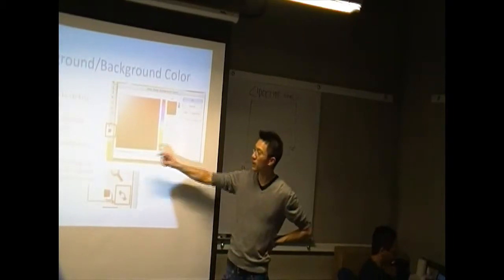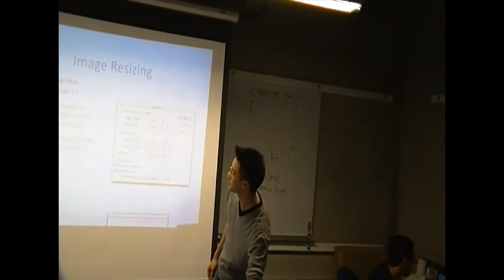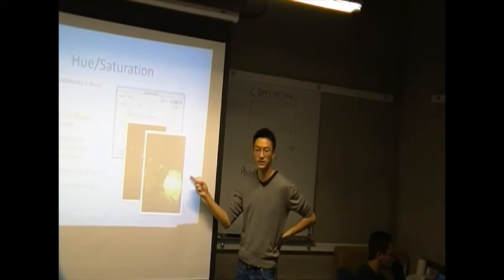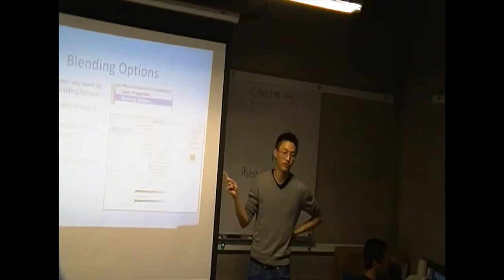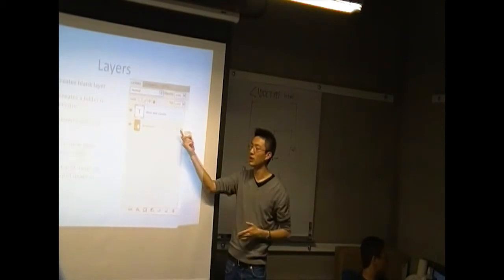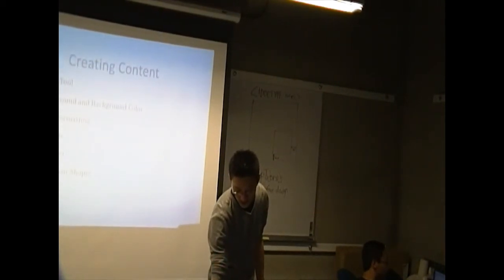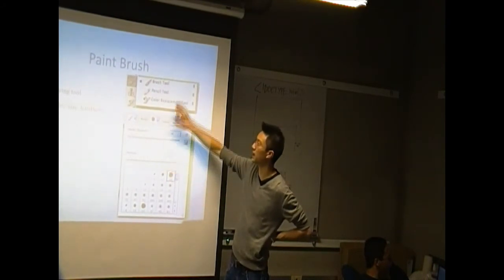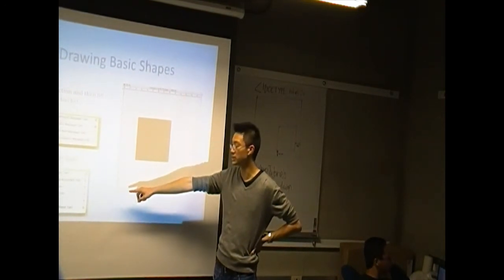Web Design DeCal Class Fa10 Lecture 5: .PSD to HTML and CSS - Part 4 of 4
Fall 2010
.PSD to HTML and CSS